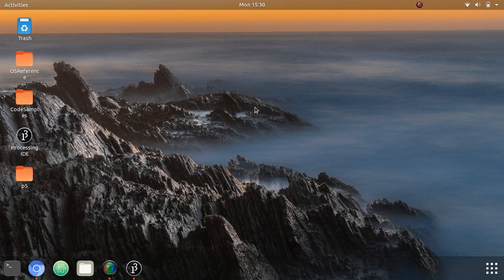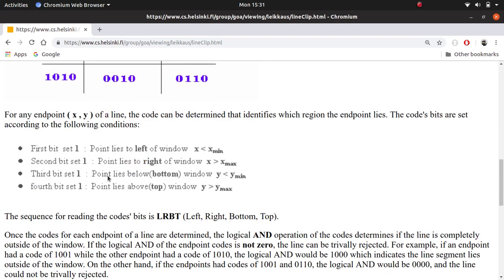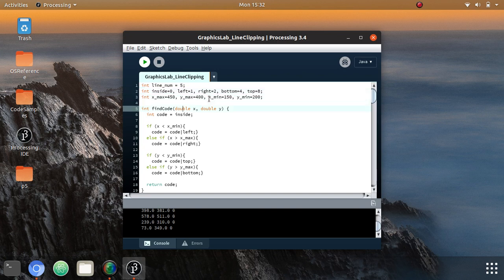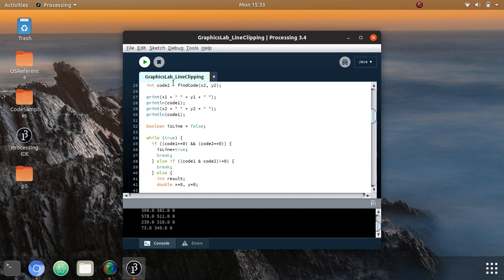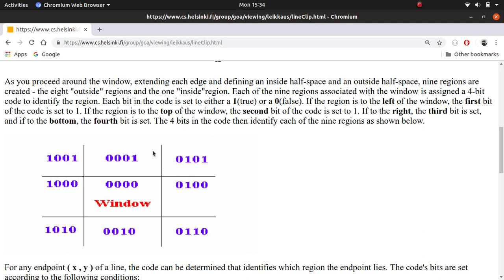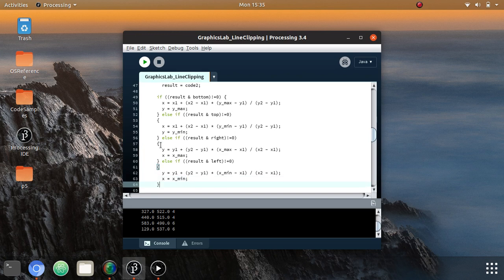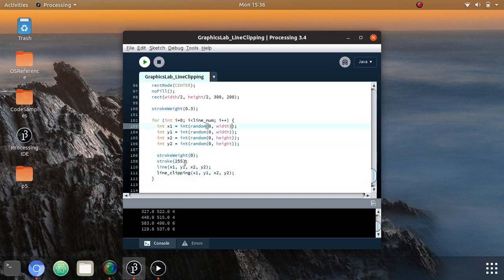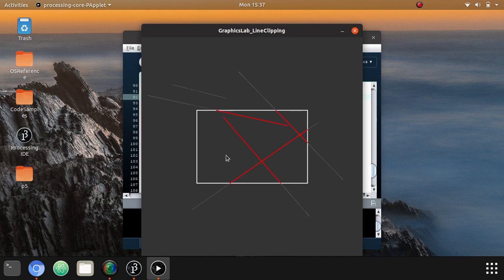Cohen Sutherland Line Clipping Algorithm in Processing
In this video I've implemented Cohen-Sutherland Line Clipping Algorithm.